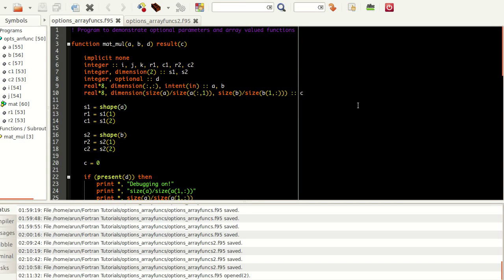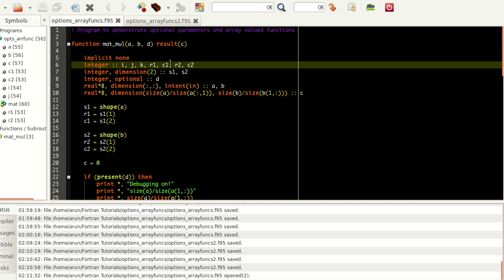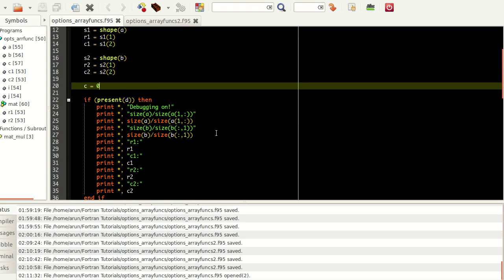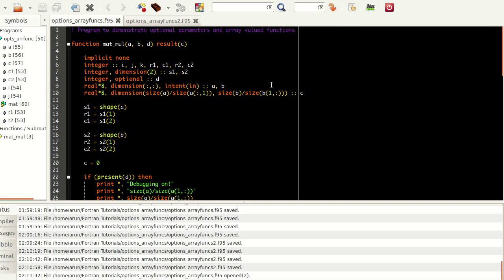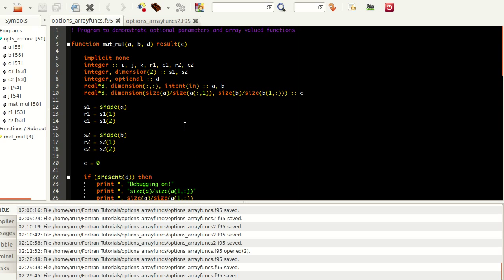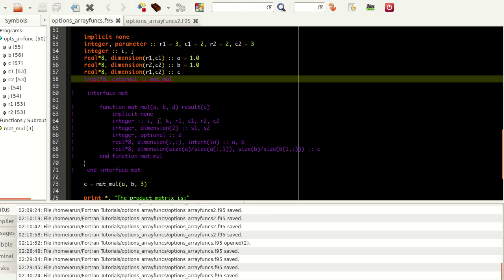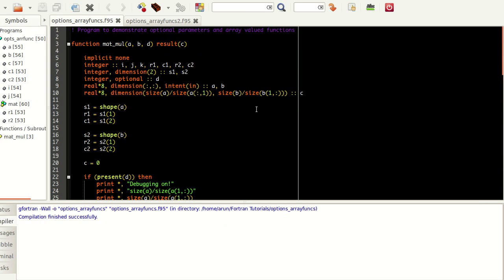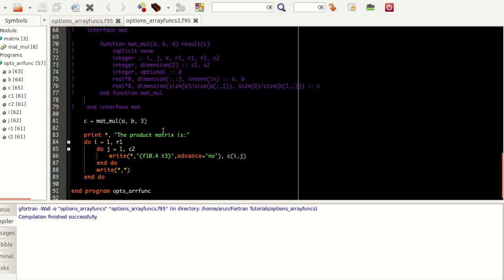Advanced Fortran Programming : 026 : Optional Parameters 2 and Array Valued Functions